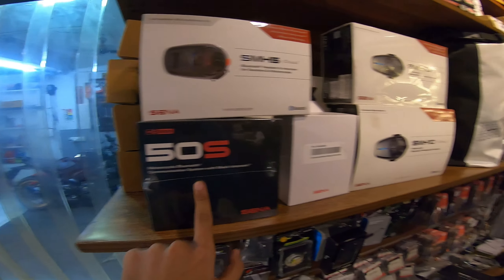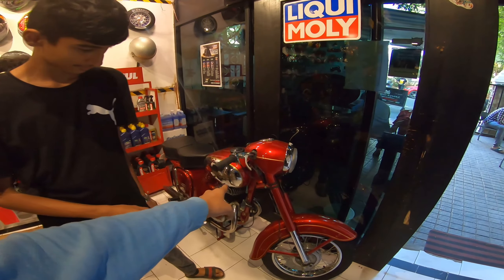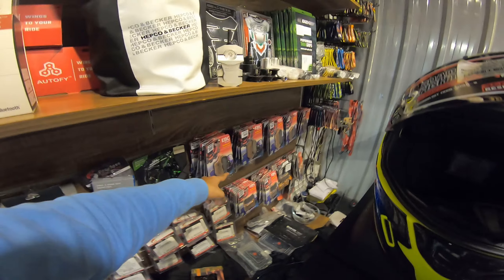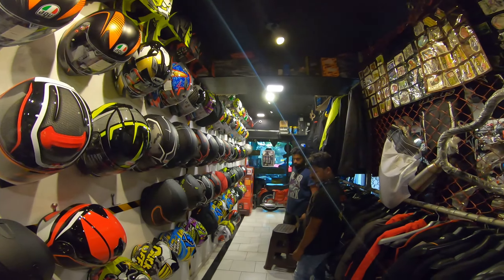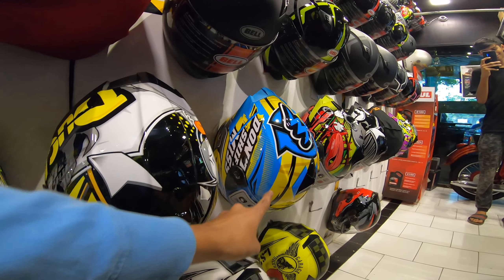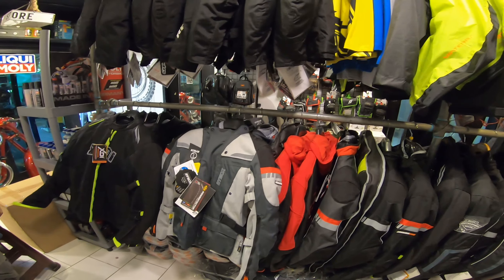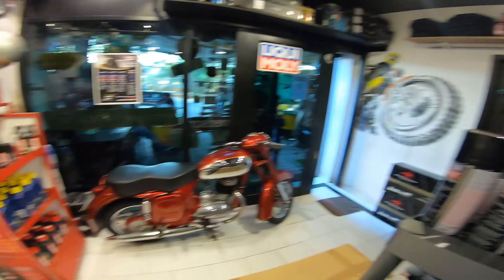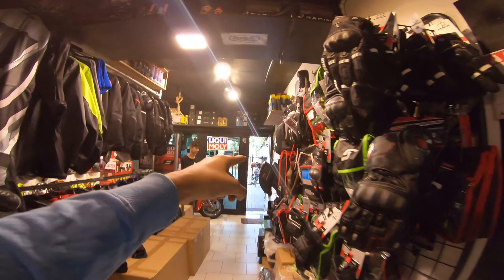Dynamic Ryderz | The best place for bikers | Hyderabad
One stop solution for all your biking needs!

Dynamic Ryderz is a fun place to meet and hangout with bikers at the same time buy riding gear and bike accessories. The store pretty much have everything you ask them for.

Dynamic Ryderz also have their own garage where you can get your bike serviced and at the same time play some video games at Gamerz garage pro.

Rd Number 12, Fortune Enclave, Sri Ram Nagar Colony, Banjara Hills, Hyderabad, Telangana 500034, India